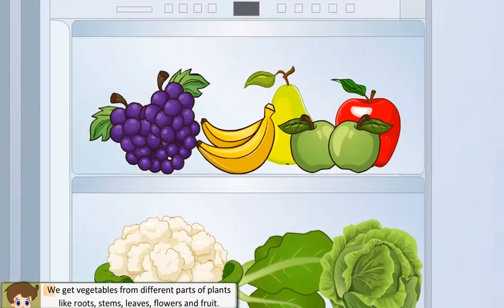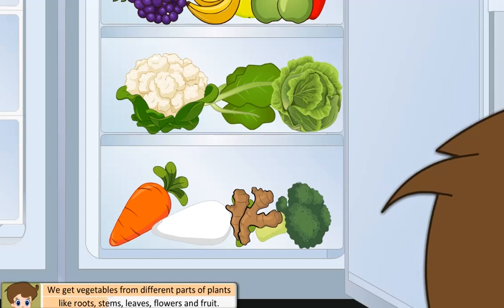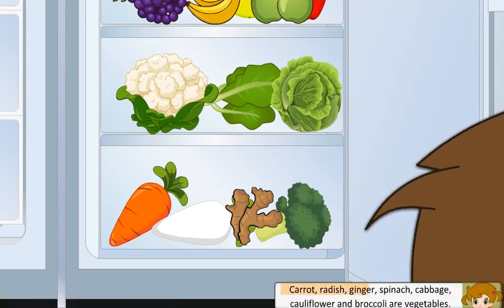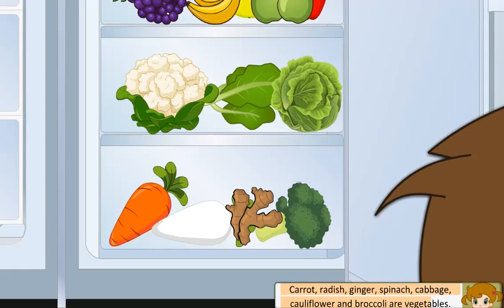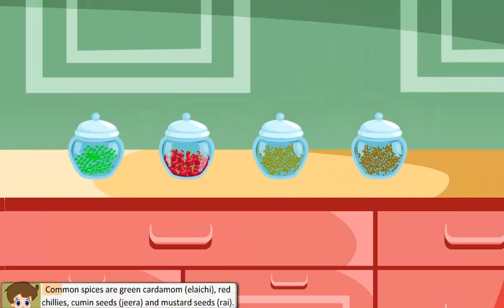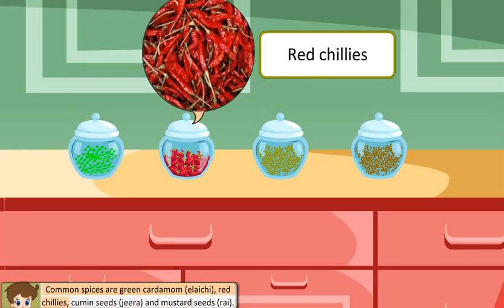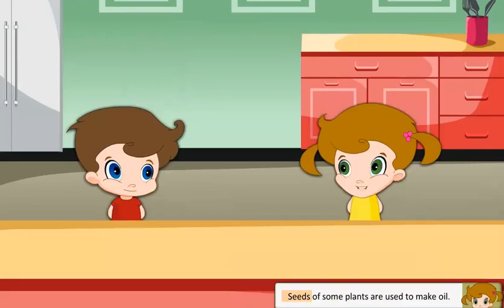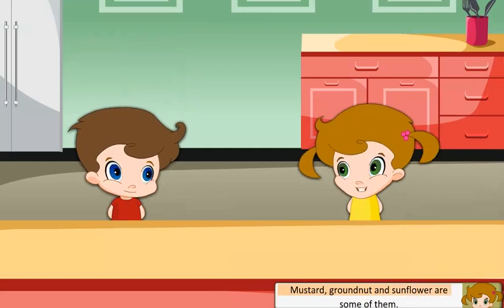Plants Give us Food|Animation Video Class -1 | Ex-3 | CBSE SCHOOL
Hi, Children this video for CBSE School Class 1 Science Subject

 धन्यवाद |